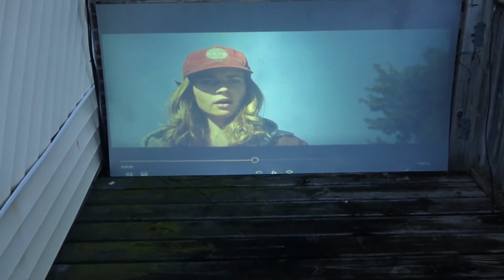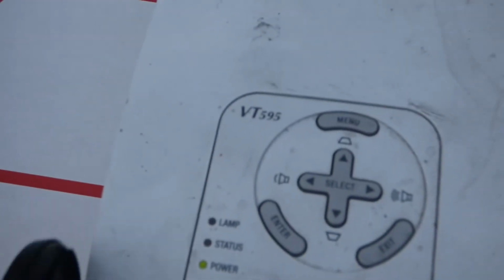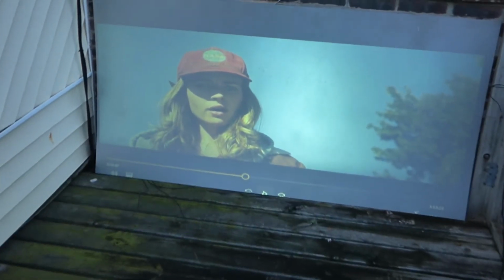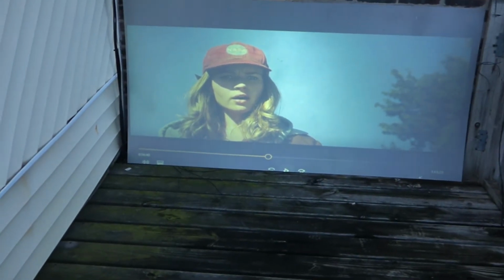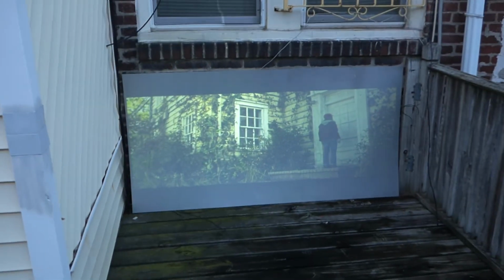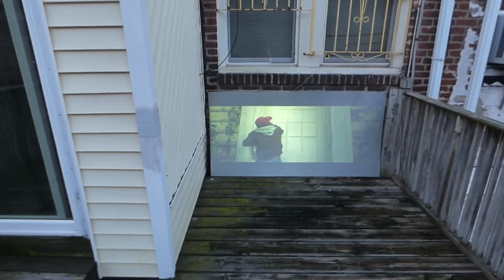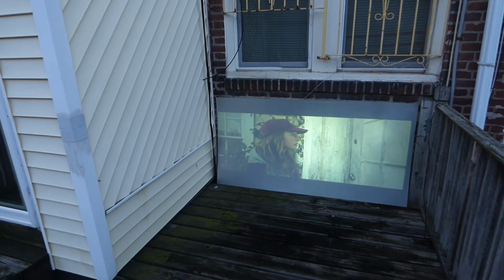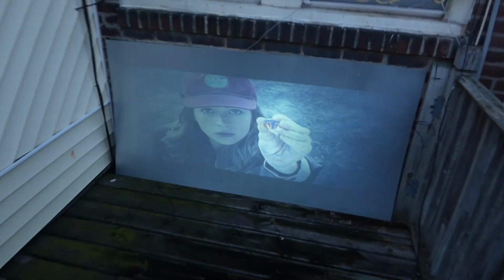OUTSIDE ON THE DECK 4:25 PM FUSION SILVER CRYSTAL VISION ON 2000 LUMENS